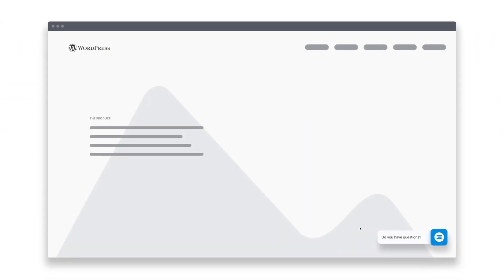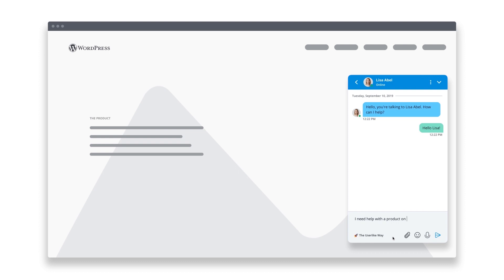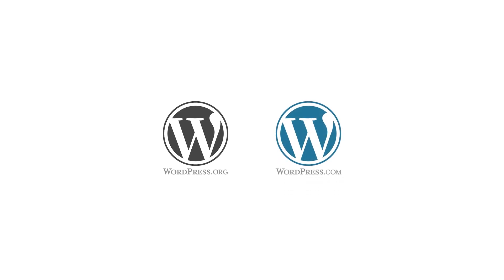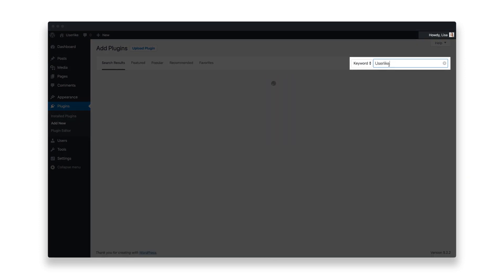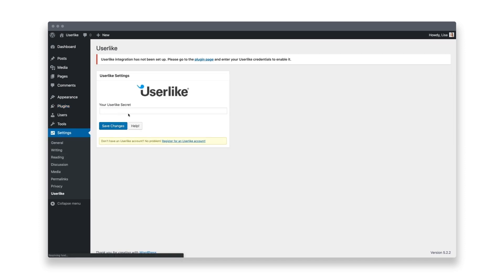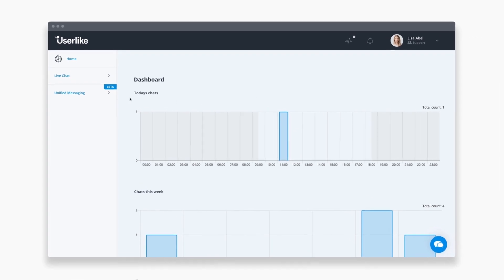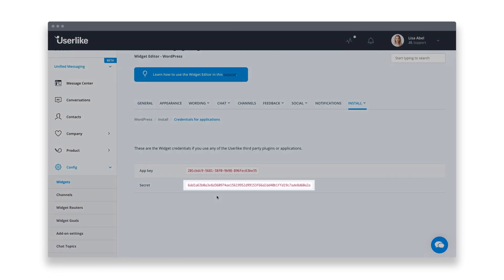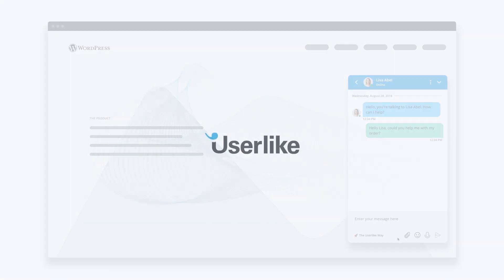How to Add Live Chat to WordPress for FREE – Userlike & WordPress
Get more out of your WordPress site by adding a live chat to your site or blog. Userlike is the best live chat plugin for your WordPress website.

With the free Userlike plugin for WordPress, you can build a connection with people on your website, assist them instantly when they need help, and boost your conversion rate.

Integrating the Userlike plugin into your WordPress site is simple. Just copy the Javascript code and paste it into your WordPress editor. Be up and running in no time!

Are you looking for a way to chat with your customers? Sign up for a free Userlike account and start chatting

Userlike is one of the top rated live chat solutions trusted by more than 20,000 users. Companies like BMW, Nivea, and Lufthansa are already using Userlike to build better customer relationships.

Userlike looks good, works great, offers lots of features and is either free or highly affordable.